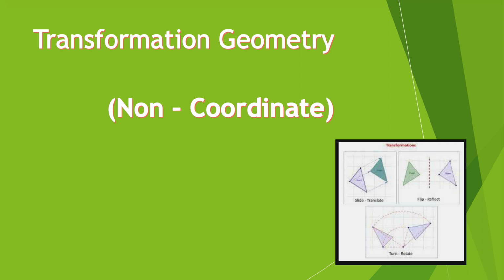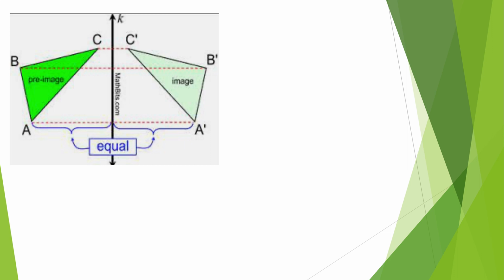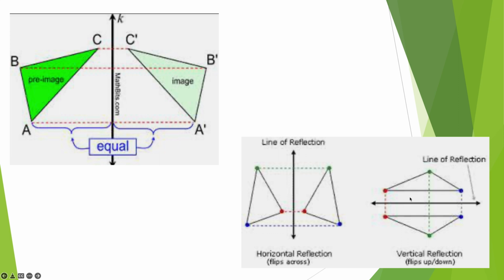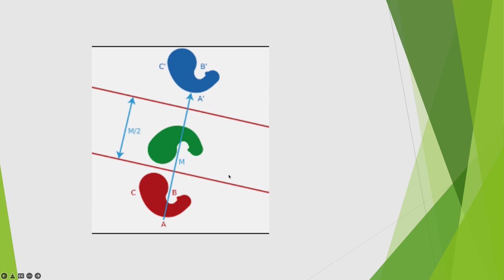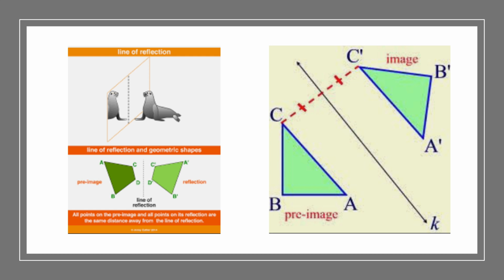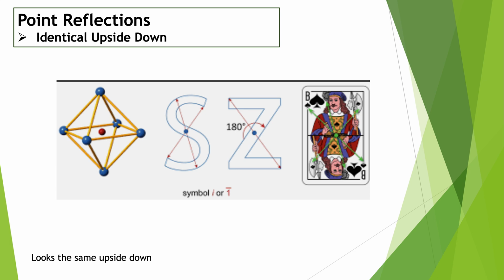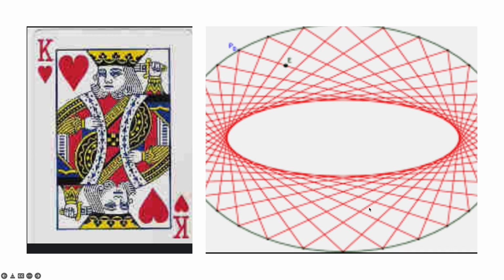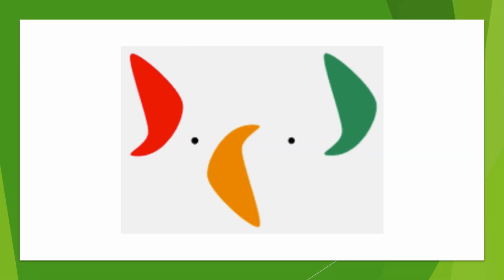MTH 1250 Week 8 Lesson 15 Video 2 Reflections Line and Point